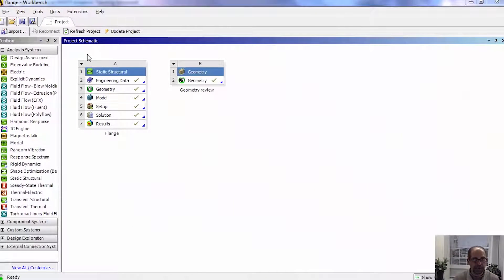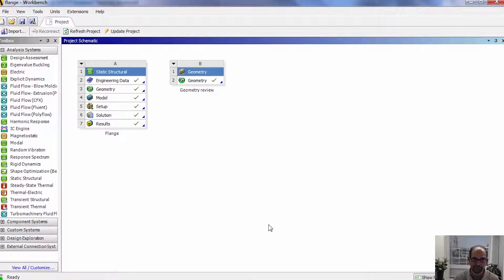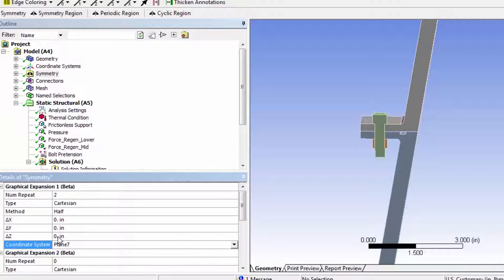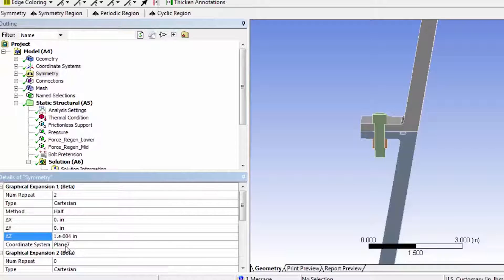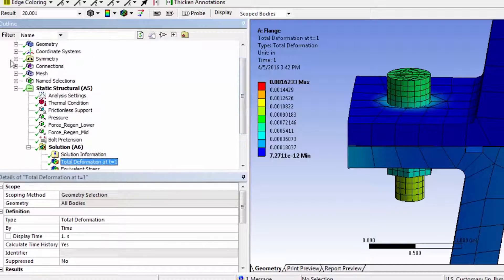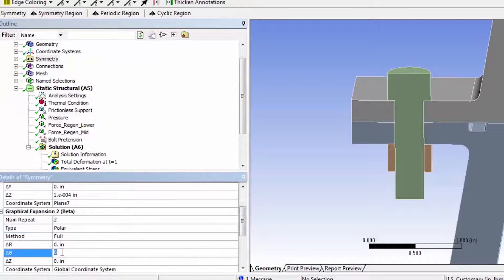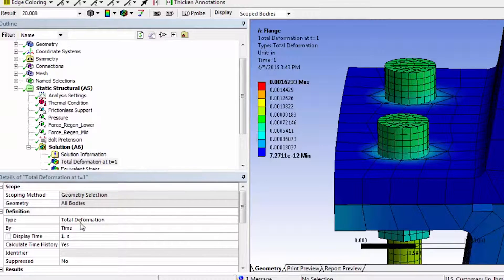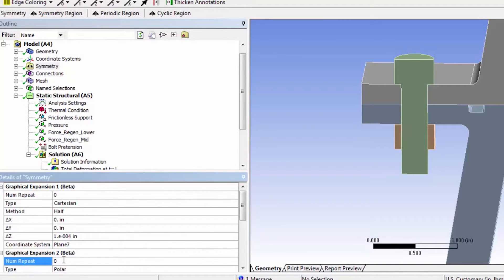CORENGR22016-V006400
3.2.7 Visualize the Full Bolt.mp4